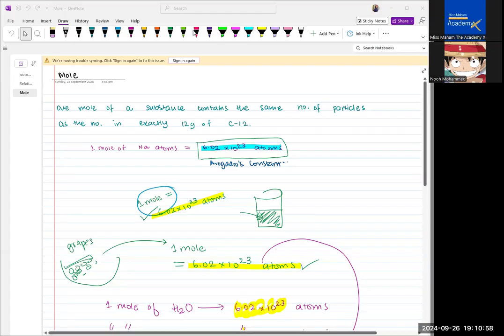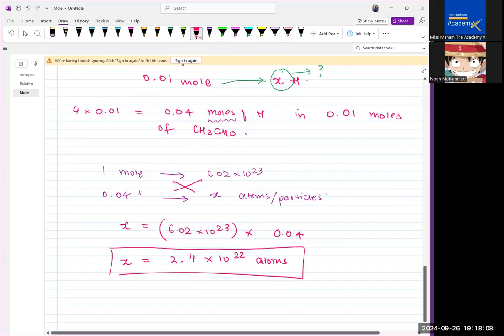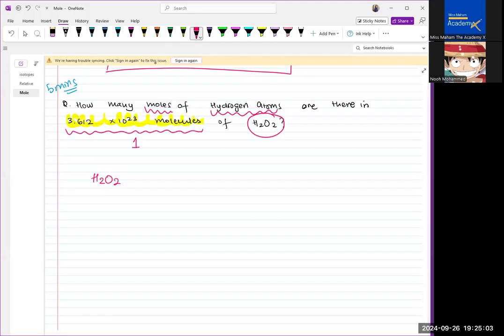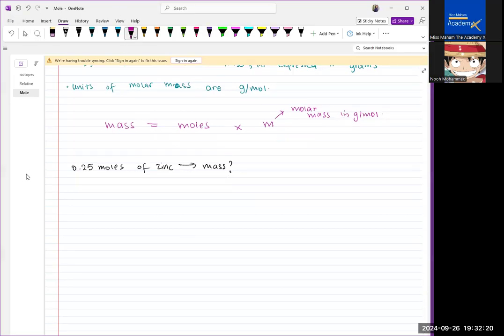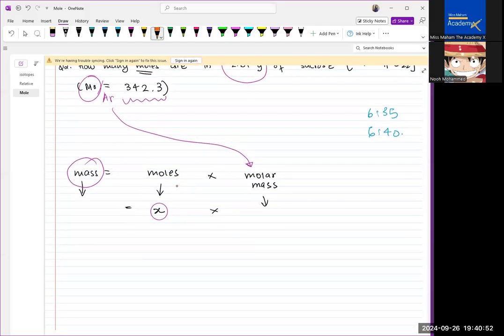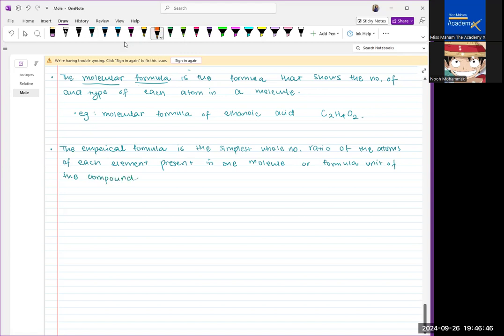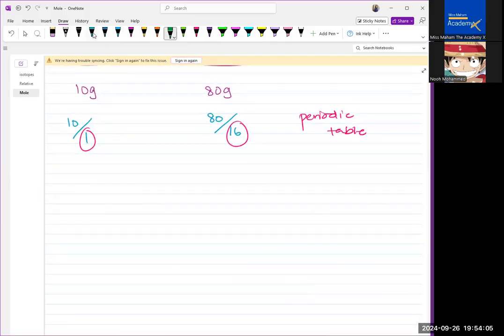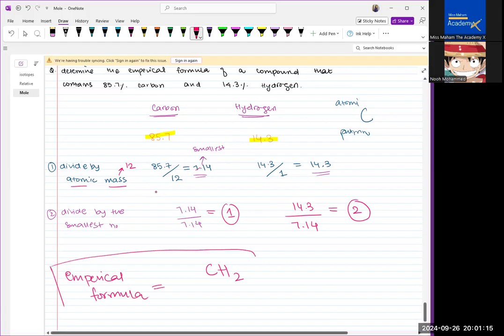Moles 2 + emperical formula: Chemistry(IGCSE, O level, GCSE, A level)